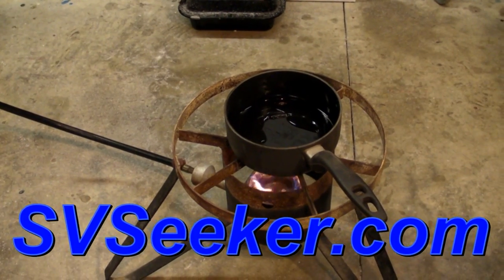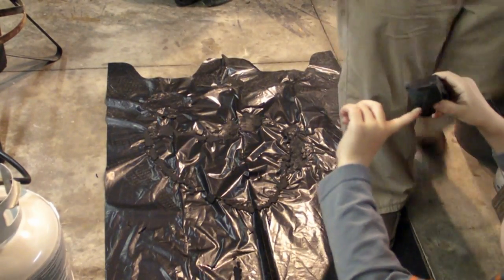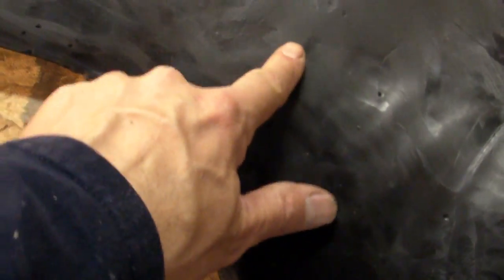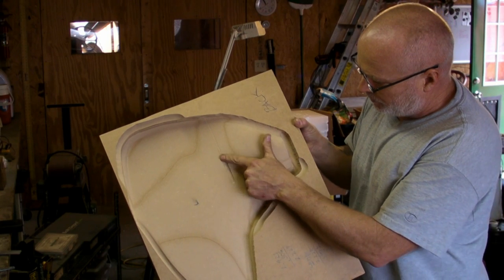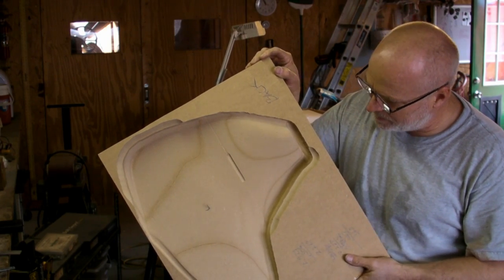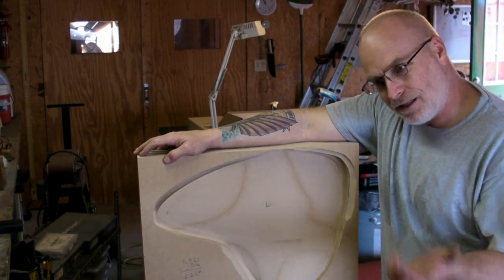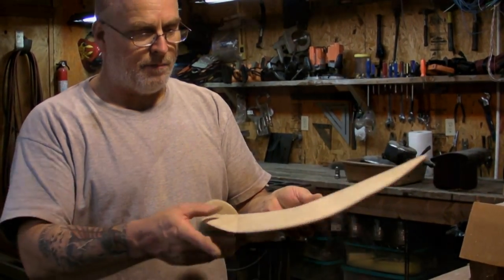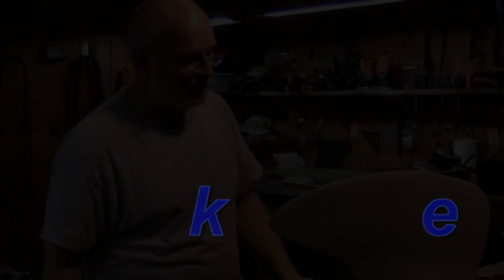DIY Boat Propeller - Part 2